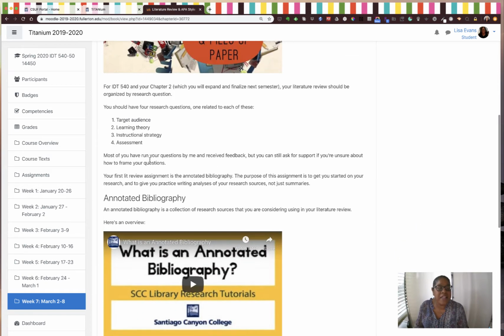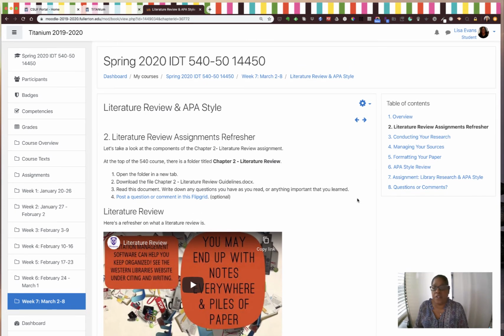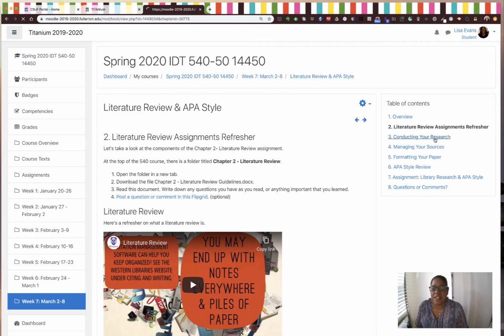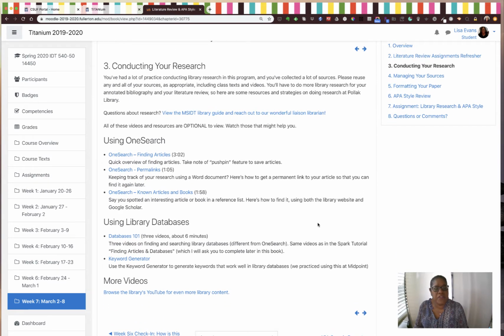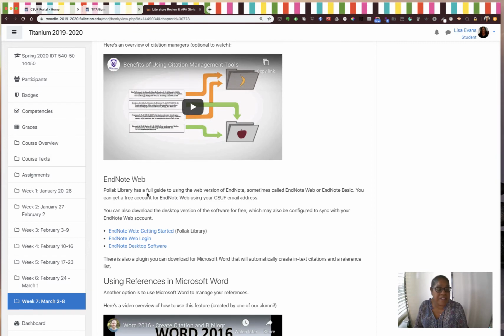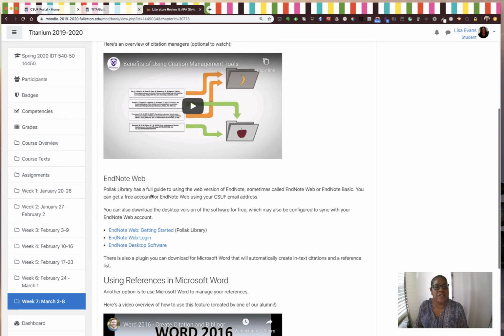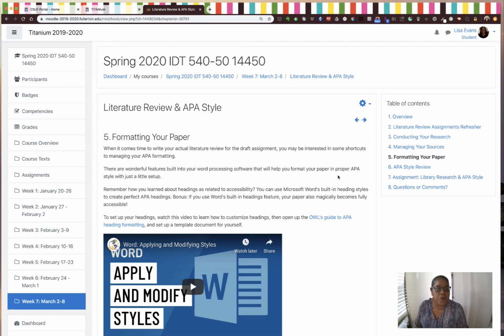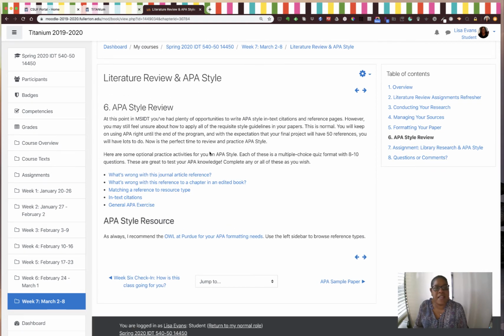Week 7 Overview_IDT540